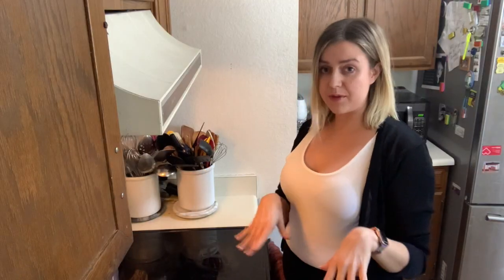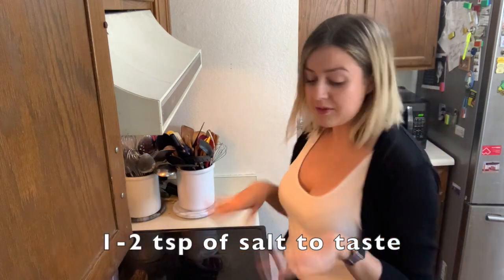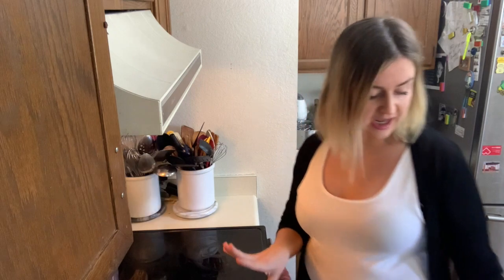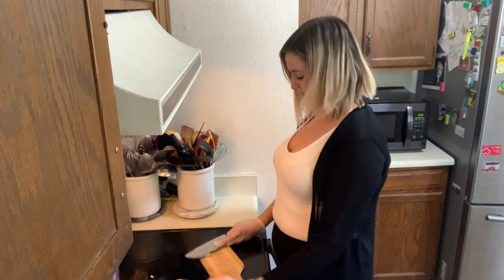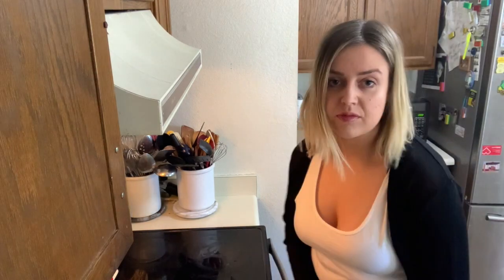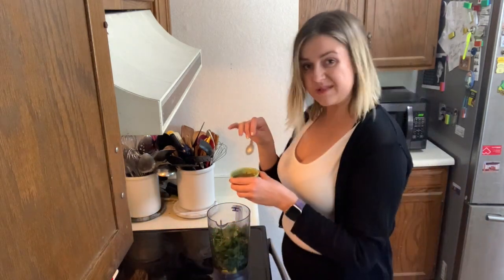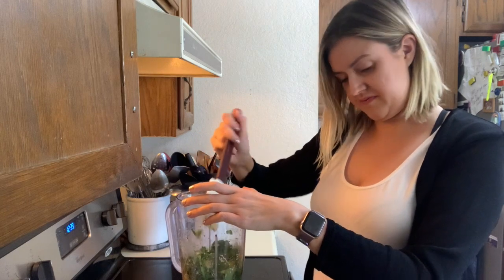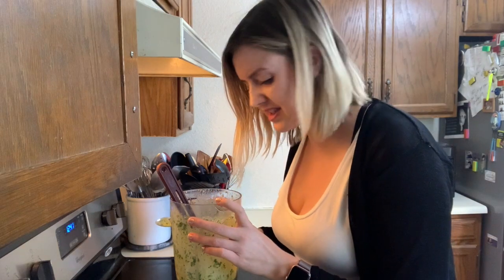Chimichurri Salsa Verde Recipe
Chimichurri Salsa Verde Recipe DOWN BELOW!!

Chimichurri Sauce
1/4 cup hot water
2 teaspoons dried oregano
1 teaspoons kosher salt
1 1/3 cups loosely packed flat-leaf parsley leaves
2/3 cup loosely packed cilantro leaves
6 medium garlic cloves, minced or pressed through garlic press (about 2 tablespoons)
1/2 teaspoon red pepper flakes
1/4 cup red wine vinegar
1/2 cup extra-virgin olive oil

1. Blend herbs and garlic in blender until smooth.
2. Gradually pulse oil and vinegar into mixture.
3. Combine until fully mixed but not completely blended.
4. Serve immediately or chill and serve later.

Chimichurri sauce goes great with veggies, steaks, salads eggs and lots of other recipes!
Next recipe video I'm doing grilled sirloins with chimichurri sauce.